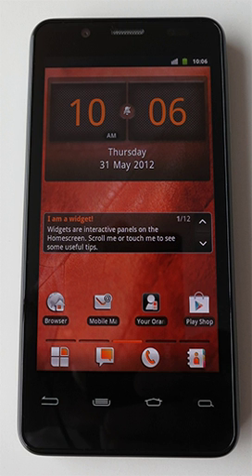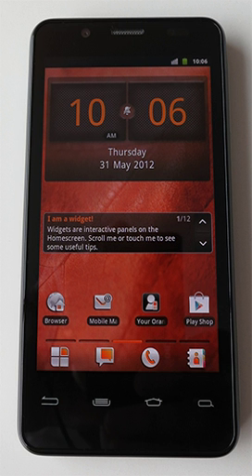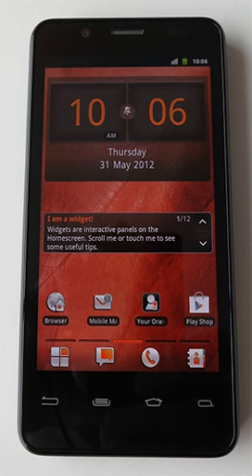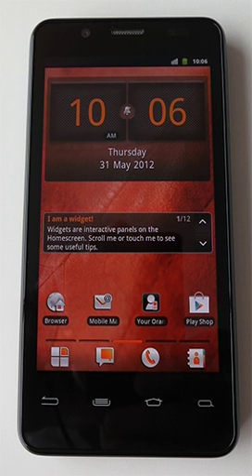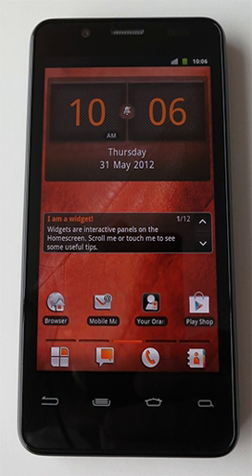Intel AZ210 | Wikipedia audio article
00:00:38 1 Launch and availability
00:01:16 2 Hardware
00:03:08 3 Media support
00:03:50 4 Connectivity
00:04:45 5 Network
00:05:35 6 Android operating system
00:06:11 7 Third party support

- Socrates

SUMMARY
The Intel AZ210, also marketed as XOLO X900 (Intel AZ510) in India, Orange San Diego in the United Kingdom and Megafon Mint in Russia, is a phone manufactured by Taiwanese OEM Gigabyte for Intel.
It features an Intel Atom processor Z2460 processor running Android 4.0.4 (Ice Cream Sandwich). It is Europe and India's first Android device powered by an Intel processor.